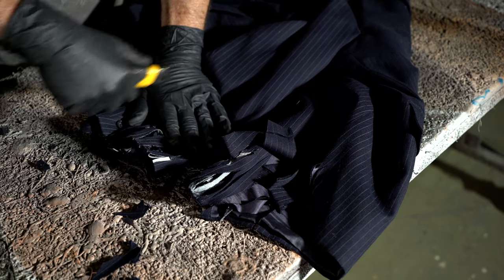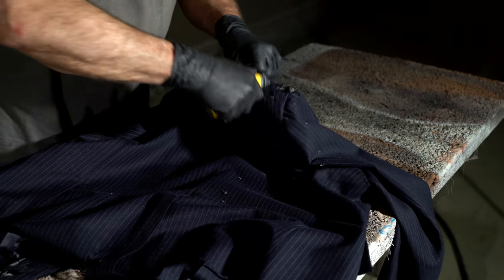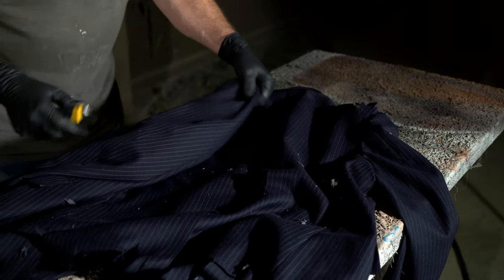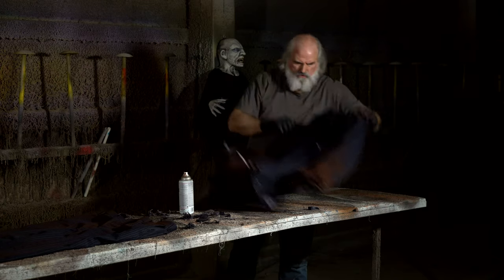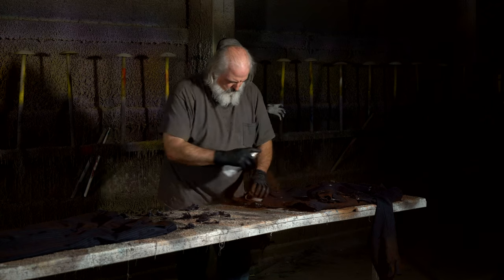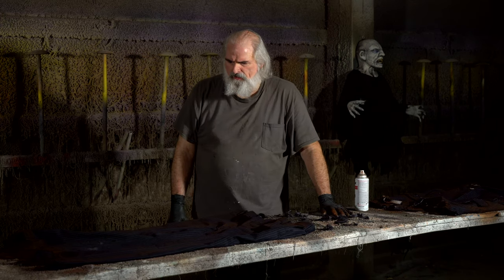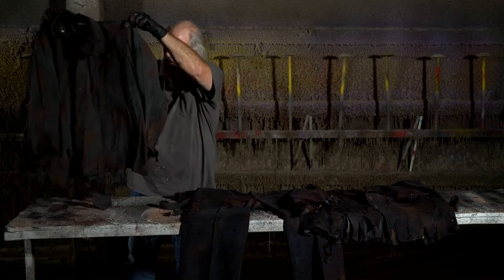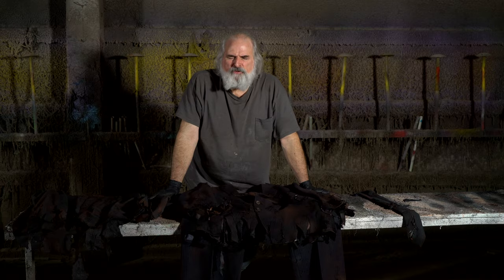How to Make Zombie Clothes & Costume DIY | Monster Lab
In Monster Lab 21, Ed Edmunds shows you how to make DIY Zombie clothes and costume for Halloween, zombie walks, costume parties and more. This is a continuation of a 4 part series that showed how to sculpt, mold, paint, and hair a zombie mask. Monster Lab is a video DIY series by Distortions Unlimited, featured in Making Monsters, that shows you how to make your own Halloween masks, props, sfx, costumes and more.

Distortions Unlimited is known in the Halloween manufacturing industry for their animatronics, props, costumes, masks, Shocktronics, and more.

Monster Lab Episode 21

Laguna WED Clay
Sculpting Tools
Facial Expressions for Artists Book
USG #1 Pottery Plaster
Paasche Airbrush
Paasche Spray Gun

Sony A7S ii Camera
Sony Lens